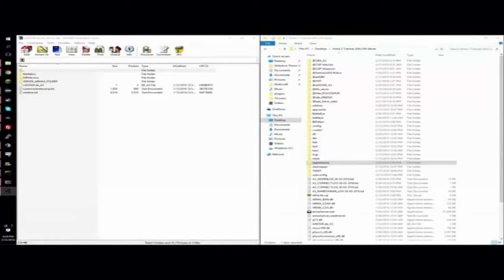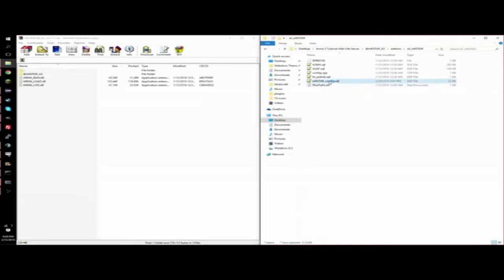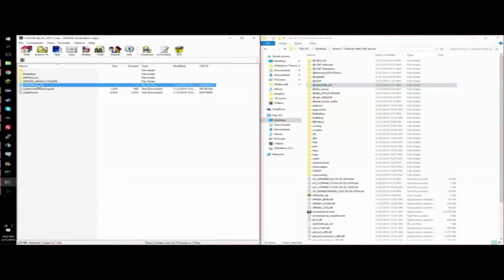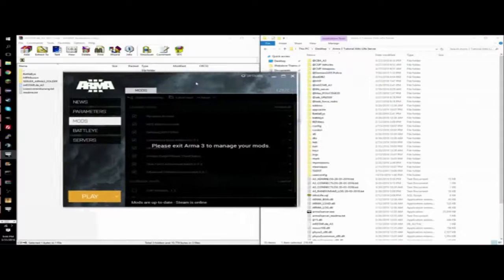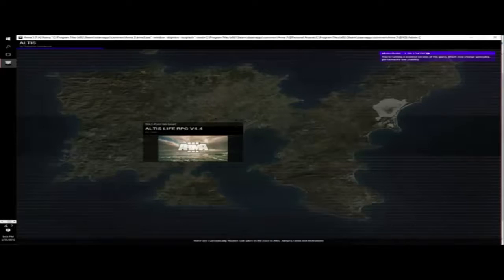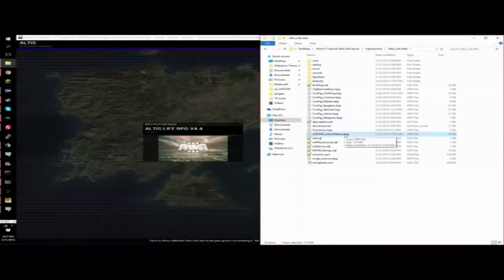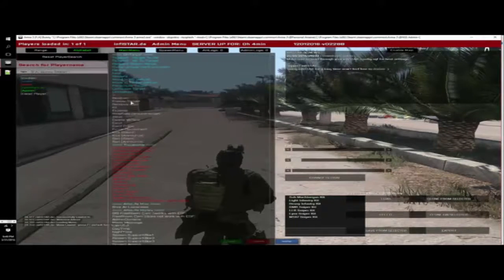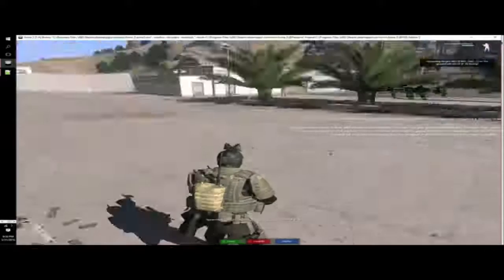HOW TO INSTALL INFISTAR ON AN ALTIS LIFE 4.4 SERVER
Hey guys, in this video, I will be teaching you how to install infiSTAR on your Alits Life server.